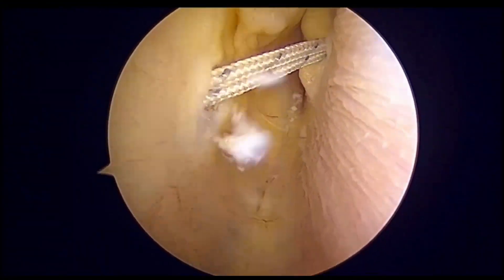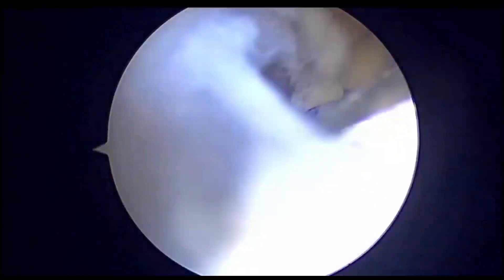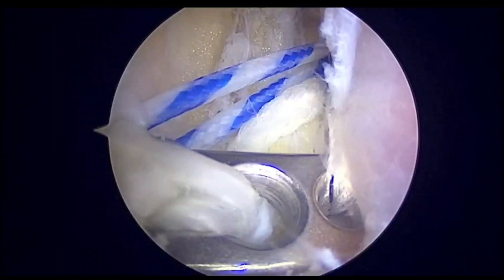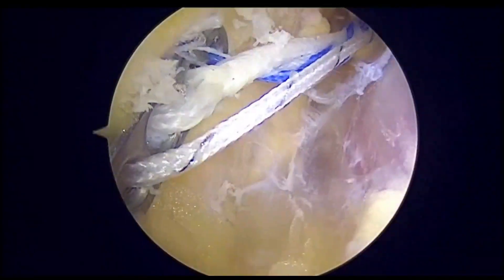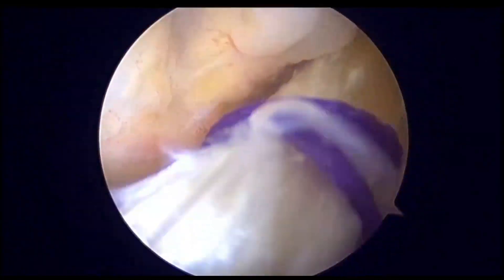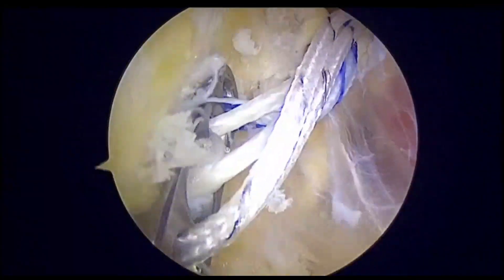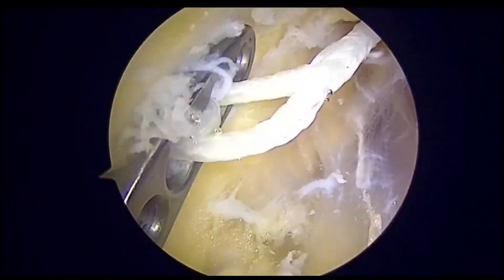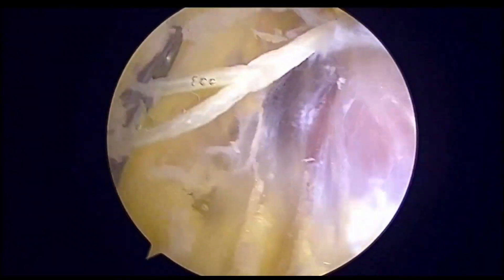Ecobutton Flex Flipping undervision during live surgery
ACL सर्जरी में कौन सा बटन लगवाए ?
ACL सर्जरी की सबसे आधुनिक तकनीक।  सबसे अच्छी ACL सर्जरी
Ecobutton फ्लेक्स ACL सर्जरी की एक आधुनिकतम तकनीक है जिसमे फिक्स्ड और अडजस्टेबले दोनों बटन्स के फायदे है और दोनों बटन्स के प्रोब्लेम्स नहीं है
ACL Injury In hindi
ACL rehab exercises
ACL pHysiotherapy exercises
ACL Tear in Hindi
Partial ACL Tear

कहीं आपको भी घुटने का लिगामेंट ACL इंजरी तो नहीं
Cost of ACL Injury
ACL In Hindi acl surgery in hindi .ligament injury in hindi
Ligament Surgery in Hindi
Acl ligament Surgery in hindi
Acl tear in Hindi acl injury in hindi ,ligament injury treatment,acl reconstruction surgery in hindi,ligament surgery hindi.knee ligament injuries in hindi,acl surgery
acl reconstruction surgery animated
Acl surgery recovery in hindi,knee ligament, acl injury recovery
Acl injury symptoms
Acl ligament in hindi acl ligament injury in hindi, acl ligament surgery, acl operation
Acl reconstruction exercises,acl reconstruction hindi,acl surgery in india
knee ligament injuries hindi
ligament injury me kya khana chahiy
Ligament Operation
ACL Surgery ke baad sex kb krna chahiye
theraband exercises for legs
acl and meniscus surgery india after surgerypains
acl knee ligament fracture in hindi
acl ligament me dhilai ko kese thik kare
acl ligament recovery
acl ligament tear surgery health requirements in hindi
acl ligament tear surgery recovery time in hindi.acl ligaments maine kaha dard karta hai
acl reconstruction surgery 2021.acl surgeon in west bengal
acl surgery hospital, cost of acl tear operations
Everything about ACL ligament : Detailed and best Description In Hindi. With this video we have attempted to give a detailed information about ACL ligament to our viewers. ACL ligament is the most common injured ligament injury of the knee. Dr Prathmesh jain is one of the pioneers of ACL Surgery and ACL reconstruction in India. Dr Prathmesh Jain gives authentic information about ACL ligament in this video.
The video is Made by Dr Prathmesh Jain. Dr Prathmesh Jain is the best doctor for ACL Surgery in India. The Surgery is Performed in Advance Knee and Shoulder Hospital In Ahmedabad. Dr Prathmesh Jain has very good results in ACL surgery.
Dr Prathmesh Jain uses a special Flexible reamer technique for ACL Surgery which is used by very few surgeons. People Come to him for ACL surgery not only from India but also from Abroad.
The video also covers Internal Brace Technique.
ACL लिगमेंट घुटने की बहुत ही महत्वपूर्ण संरचना है जो घुटने  को स्थिरता प्रदान करती है।  ACL लिगमनेट के टूट जाने (घुटने की नस  या लिगामेंट का टूटना )से घुटना अस्थिर हो जाता है और दर्द रहता है।  ACL लिगामेंट के विषय में सारी जानकारी देने के उद्देश्य से हमने ये वीडियो बनाया है।  इस वीडियो में ACL की संरचना, इंजरी डॉयग्नोसिस इलाज और उपचार के विषय में जानकारी दी गयी है।
ACL लिगामेंट घुटने के चार प्रमुख लिगामेंट्स में से एक है परन्तु बाकी लिगामेंट्स की तुलना में ACl की इंजरी ज्यादा देखने में आती है।  इसके कई कारण है।
ACL सर्जरी करने की आधुनिकतम तकनीक फ्लेक्सिबल रीमर तकनीक
 है फ्लेक्सिबल रीमर के माध्यम से सर्जरी की एक्यूरेसी बढ़ जाती है.
ACL tear in kabaddi players , what is acl tear in hindi, how to treat acl tear in hindi,
ACL tear treatment without surgery, Medicines for ACL tear , Exercises for ACL tear .
સર્જરી કરવાની મહિતી
એસીએલ સર્જરીની તકનીક
ગુજરાતીમાં પહેલી વાર
શ્રેષ્ઠ એસીએલ સર્જરી તકનીક
अस्थिबंधन शस्त्रक्रिया
एसीएल माहिती
Advance Knee and Shoulder Hospital is a state of Art Hospital providing highly advanced knee and shoulder surgery and care facility. Services of Dr Prathmesh Jain is available who is one of the pioneers in the field of knee and shoulder surgery.Advance knee and shoulder hospital is a superspeciality hospital constructed with an aim to provide state of the art facility to the patients with knee and shoulder problems.
Dr Prathmesh Jain is one the best Arthroscopic Surgeons in Gujrat. He is best ACL surgeon in Ahmedabad.